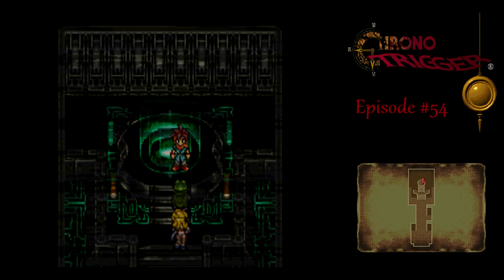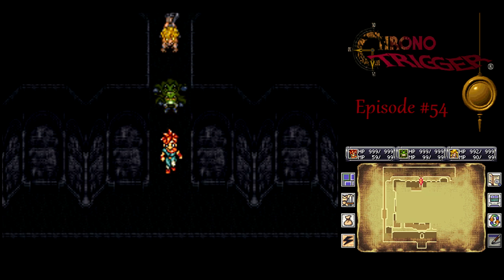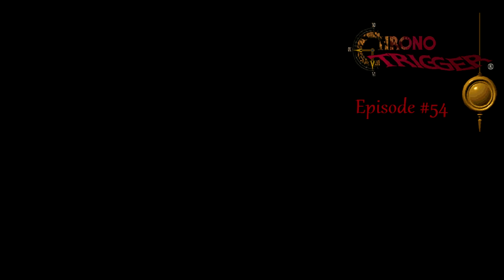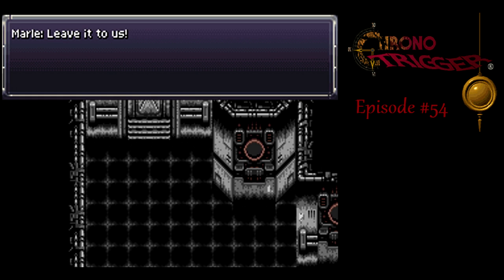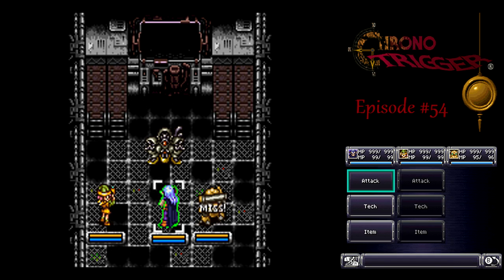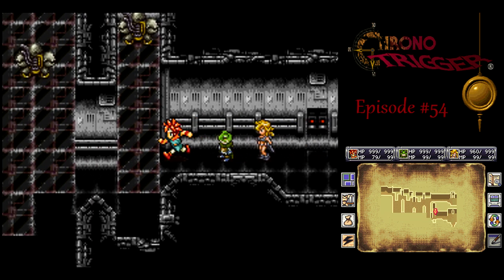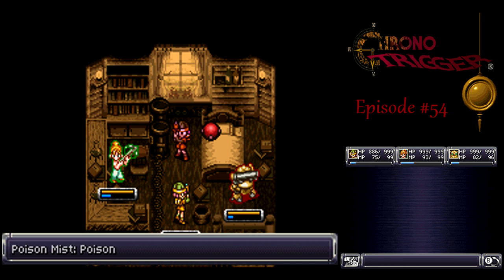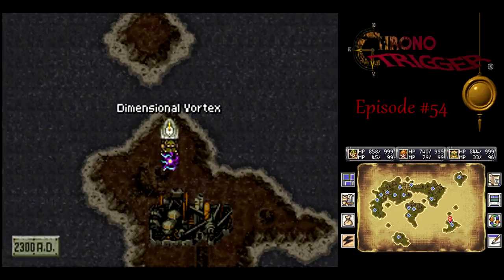Let's Play Chrono Trigger DS #54 - Over Easy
In this episode, we enter the Dimensional Vortex in 2300 AD, and unlock one final post-game superboss.